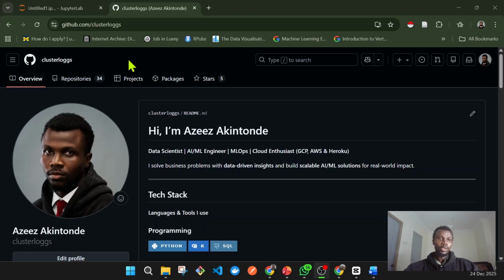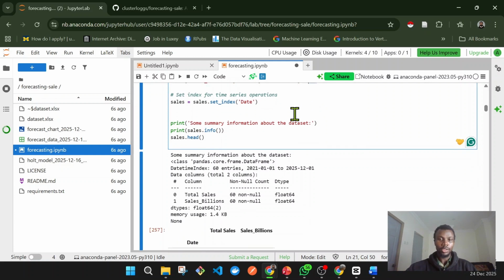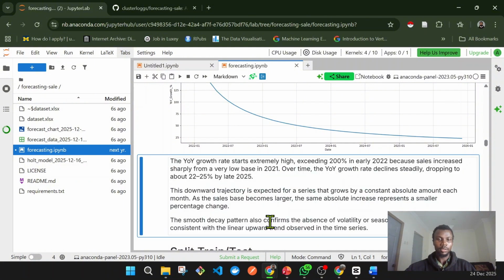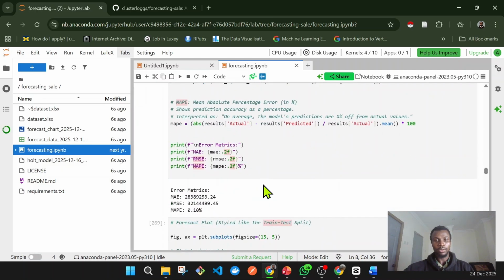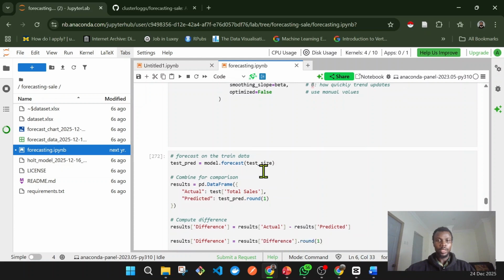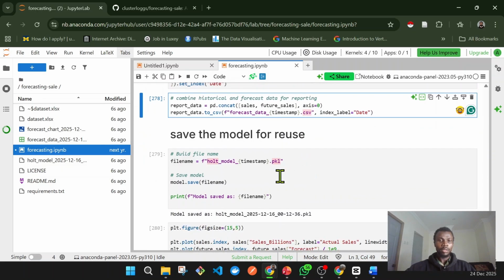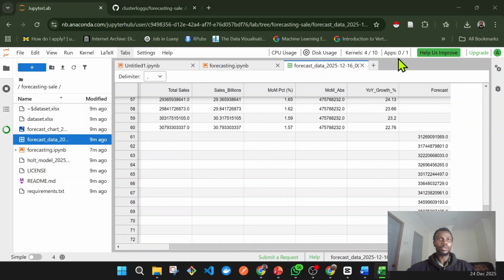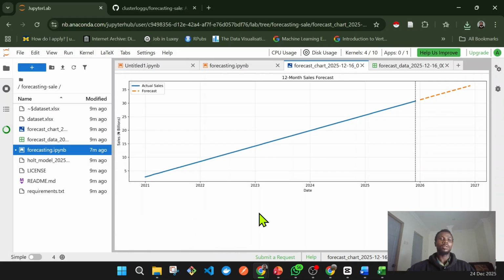forecast Analysis walk-through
In this walkthrough, I demonstrate how time series forecasting can be applied to business sales data using Holt’s Linear Trend model in Python.

The session focuses on:
- Structuring and preparing time series data for forecasting
- Applying Holt’s exponential smoothing to capture level and trend
- Generating forward-looking sales forecasts
- Interpreting results for operational and strategic decision-making

For clarity and demonstration purposes, the analysis intentionally uses only two core features: date and sales. In a real production or enterprise setting, additional variables such as promotions, pricing, customer behavior, macroeconomic indicators, or operational drivers can be incorporated to improve forecast accuracy and business relevance.

This walkthrough is designed to show how data science techniques can support forecasting, planning, and performance monitoring within telecom and enterprise environments.